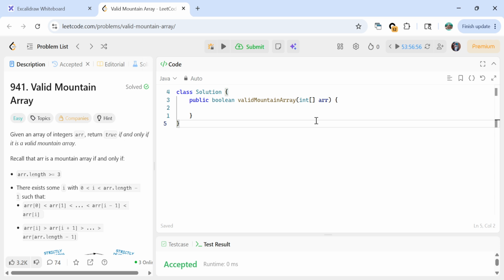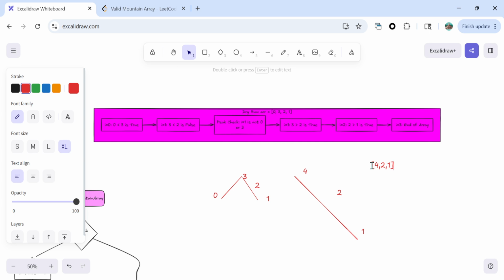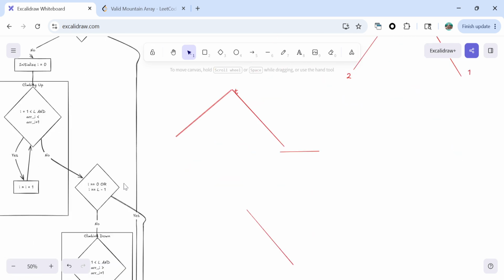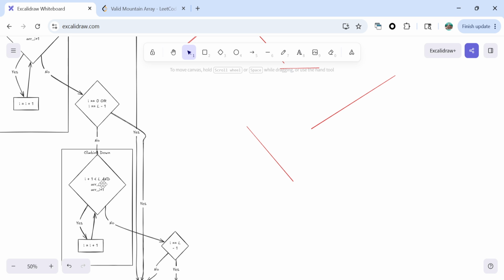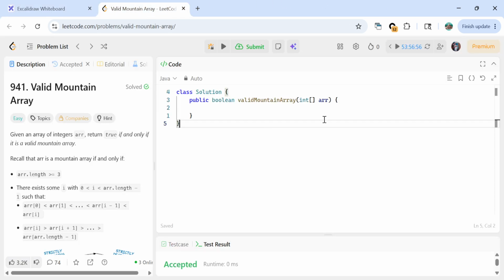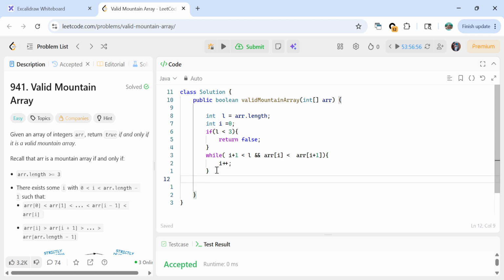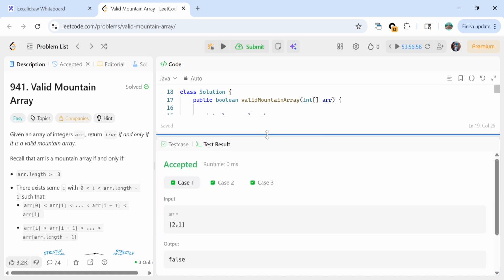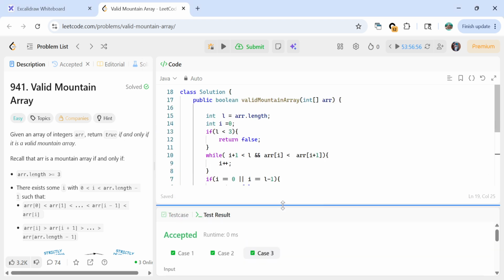Can You Solve This Mountain Array Problem? | LeetCode 941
🏔️ LeetCode 941 - Valid Mountain Array | Easy Array Problem

🔥 Can an array form a perfect mountain?

In this video, we solve LeetCode 941 - Valid Mountain Array using an efficient approach. Learn how to identify the peak element and verify whether the array strictly increases and then strictly decreases without any flat sections. Perfect for beginners preparing for coding interviews and strengthening array concepts.

✅ Topics Covered:

Mountain Array Concept
Peak Detection
Two Pointer Approach
Edge Cases
Time & Space Complexity Analysis
Interview Tips

📌 Example:
Input: [0,3,2,1]
Output: true

Input: [3,5,5]
Output: false

🚀 If you're preparing for DSA interviews, make sure to practice this problem and understand the logic behind the increasing and decreasing sequence validation.